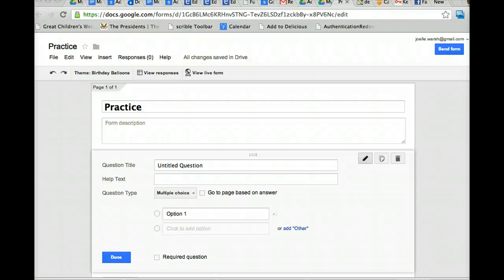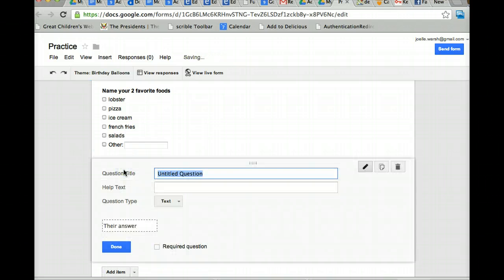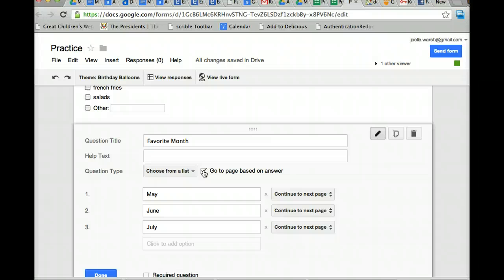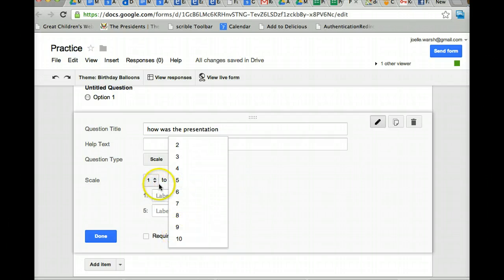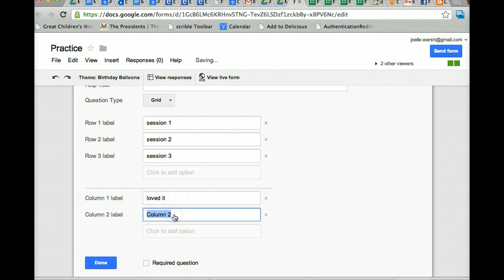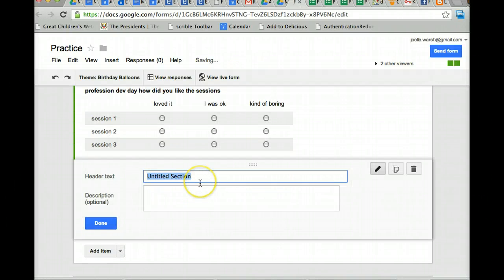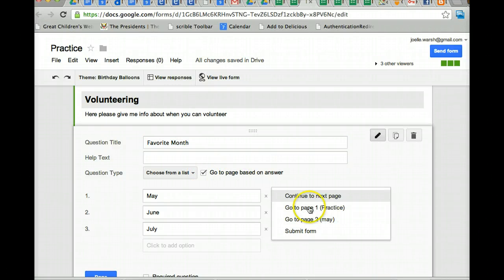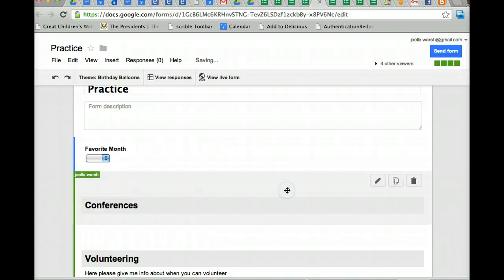Question Types, Adding Items etc... Google Forms 2013